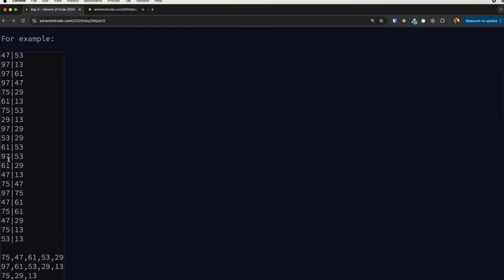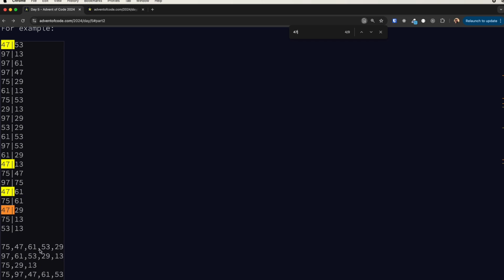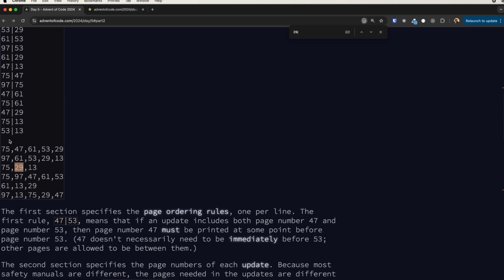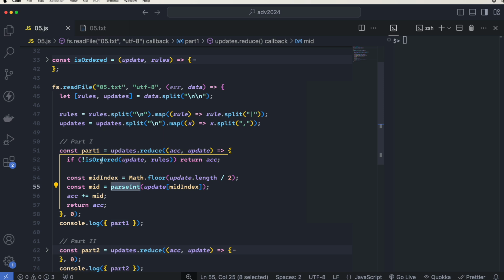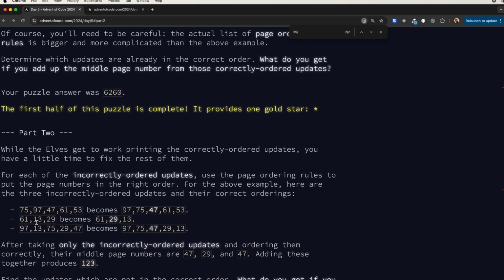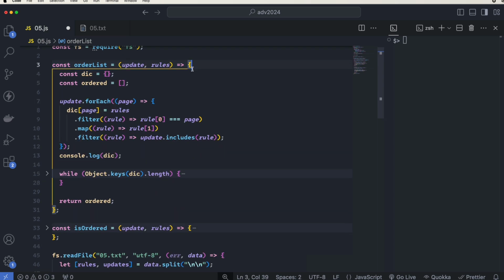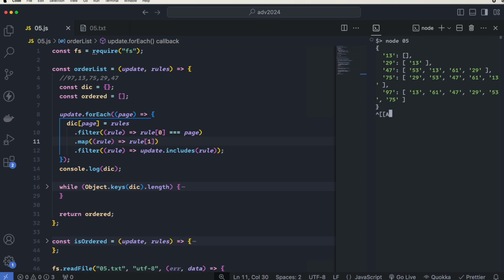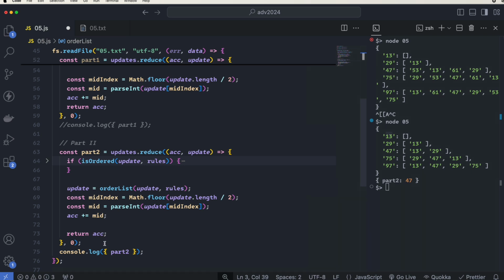Advent of Code 2024 Day 5 in JavaScript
Chapters
00:06 Part 1 explanation
04:46 Part 1 code
09:50 Part 2 explanation
11:54 Part 2 code